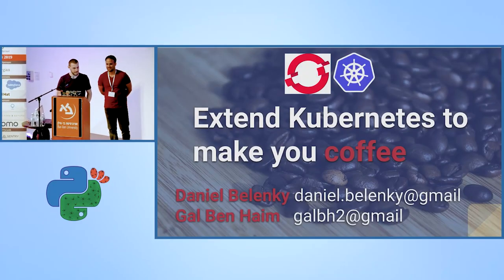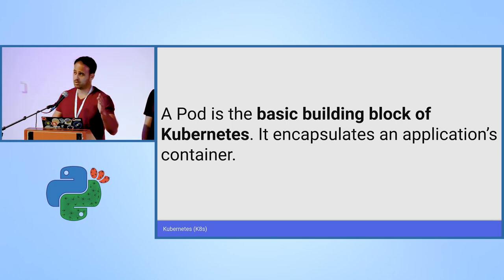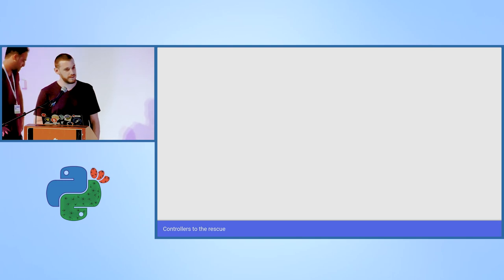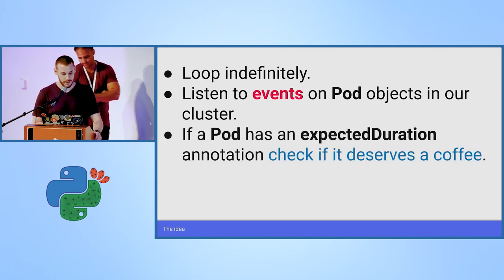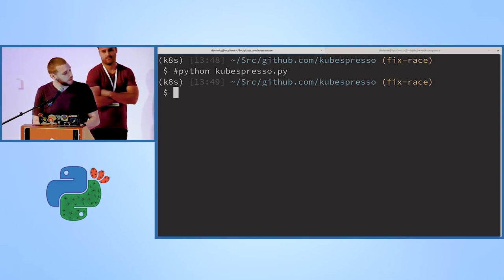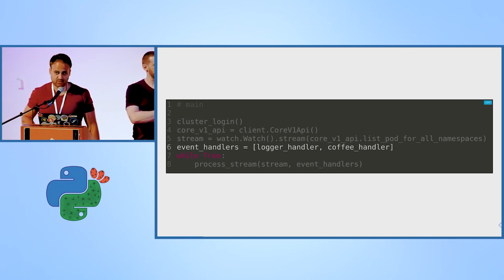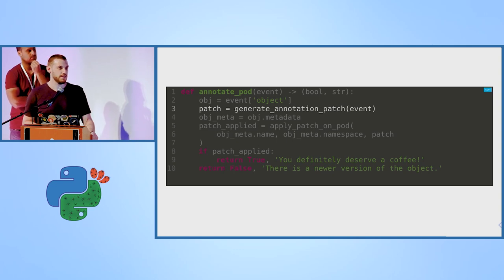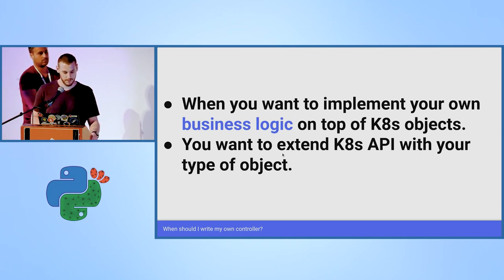Extend Kubernetes to make you a coffee - Daniel Belenky & Gal Ben Haim - PyCon Israel 2019